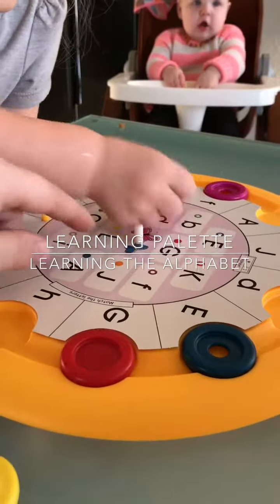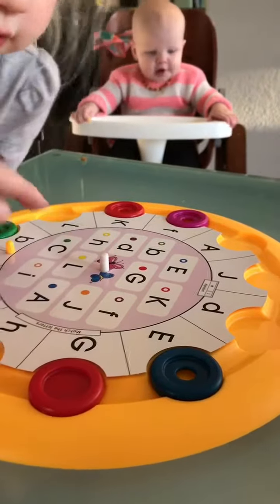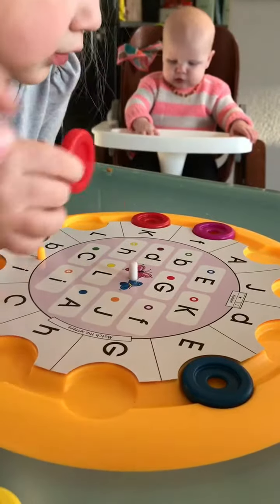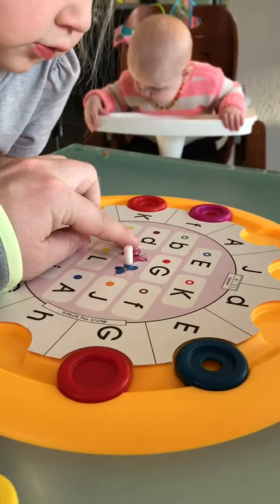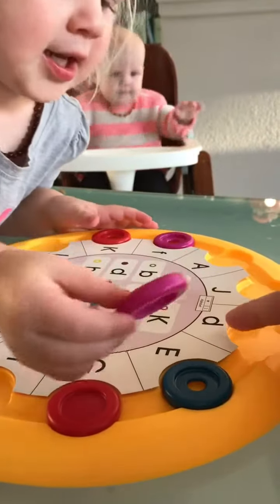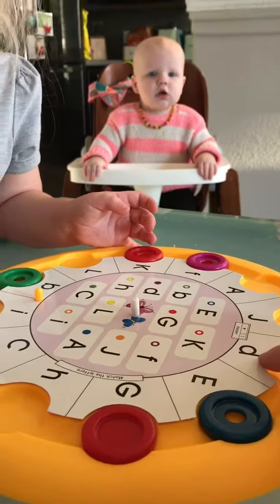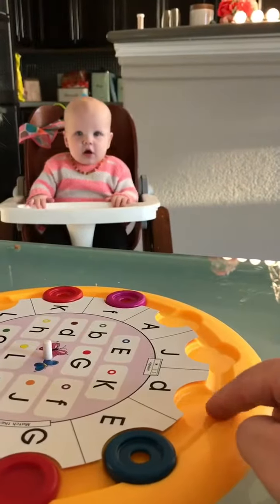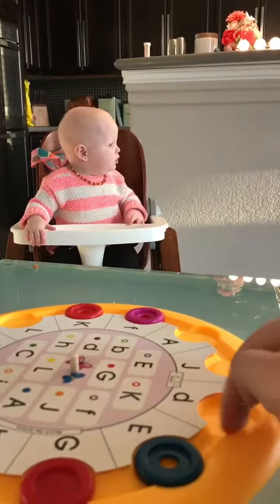Usborne Learning Palettes: Learning the ABCs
Please excuse that this got recorded vertically and the chatter from my youngest daughter in the background, too. ;) This is from an afternoon at the beginning of January after our oldest daughter, almost 3 at the time, came home from daycare. She is incredibly interested in learning her alphabet right now so I purchased the Learning Palette (Set 1) to work on numbers, letters, rhyming, etc. This was our very first time to sit down to use it!